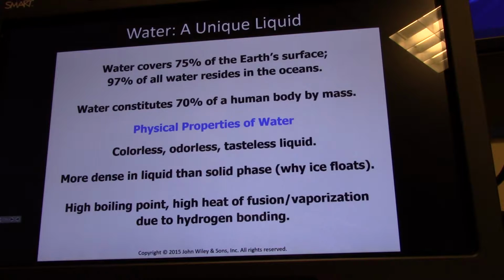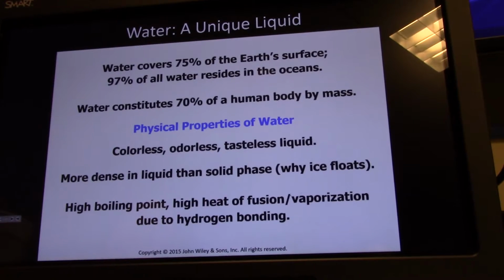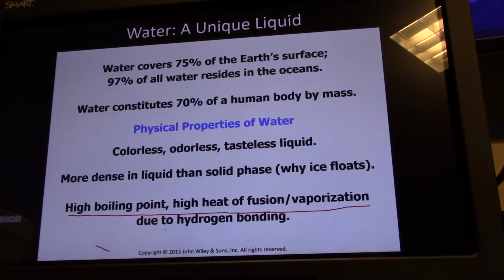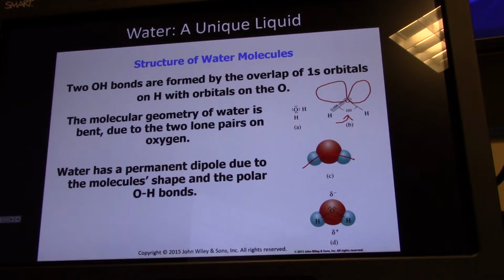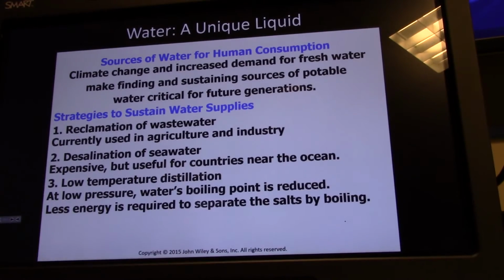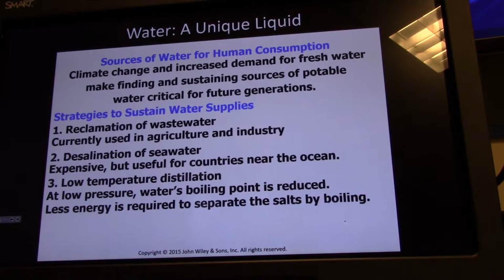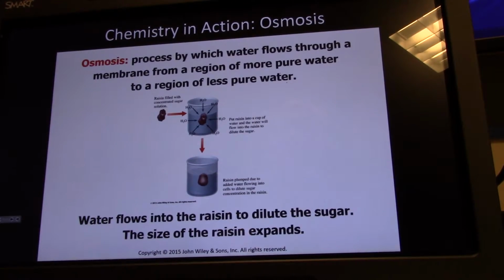Chapter 13 Part 4